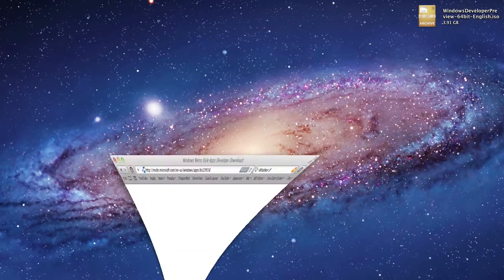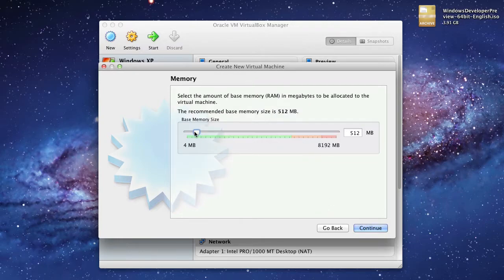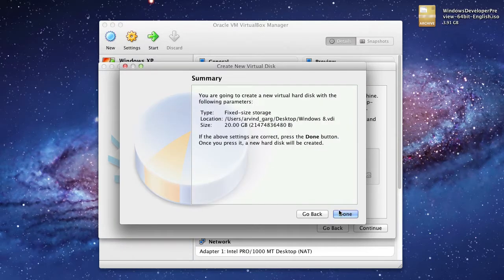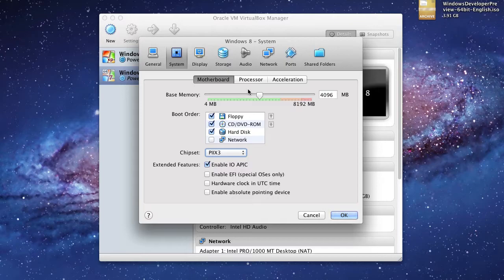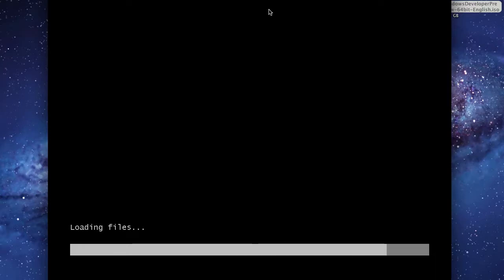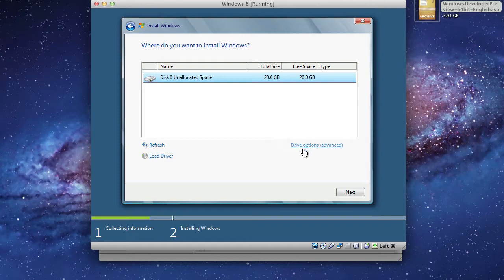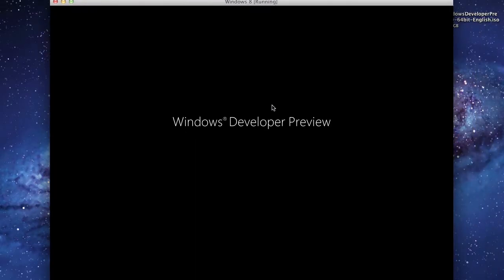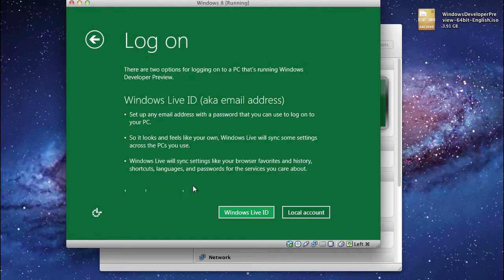Install Windows 8 On Mac and PC using VirtualBox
Compete tutorIal teaching you how to install windows 8 on a virtual box inside Mac or PC. First of all you can use the links below to download the copy of windows 8 developer preview. I'm setting up a 64 -bit copy of windows 8 but you can also use the same way to install a 32 bit copy of you want.